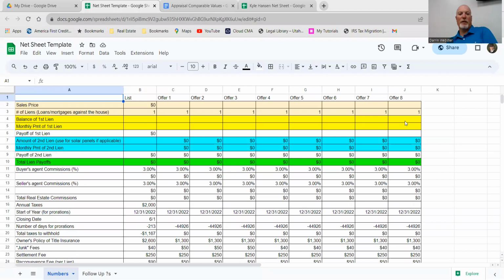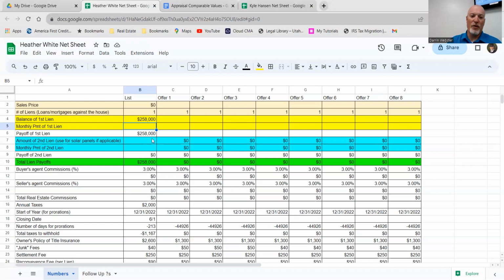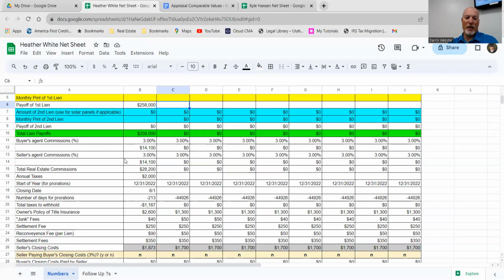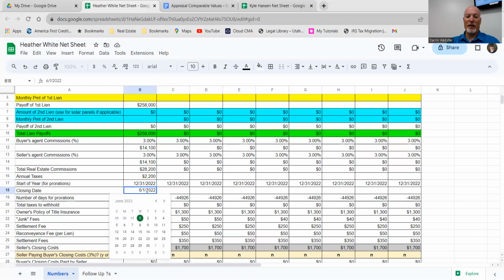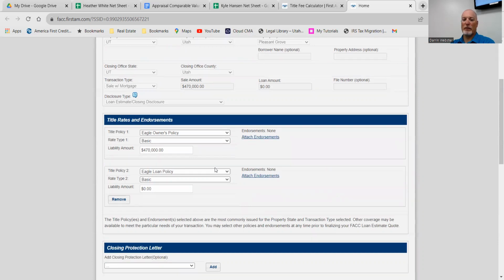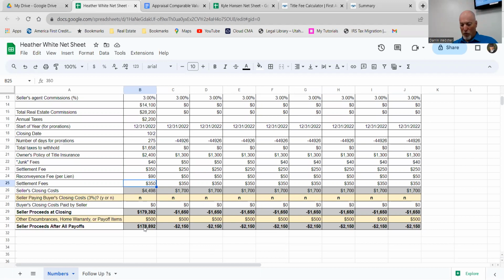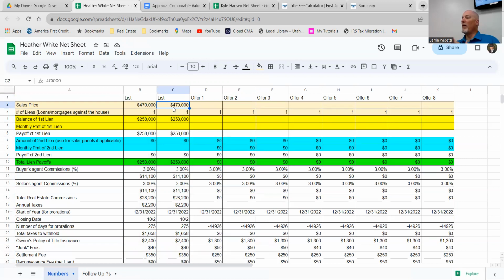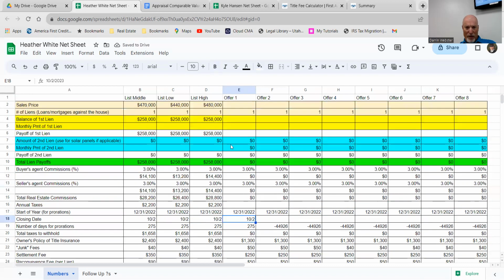Net Sheet: Estimating a Seller's Potential Net Earnings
How to use the basic PREX net sheet to estimate a Seller's potential earnings.